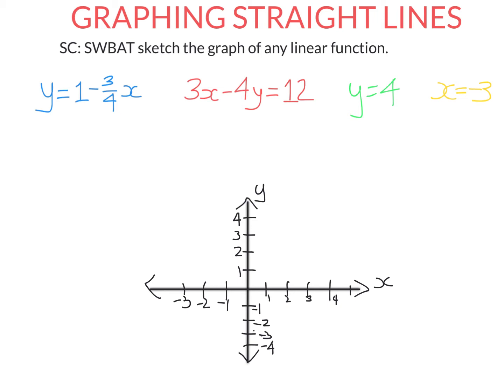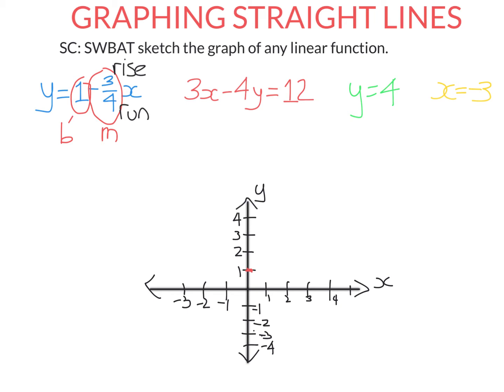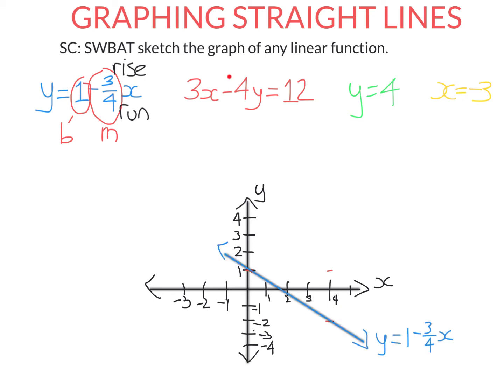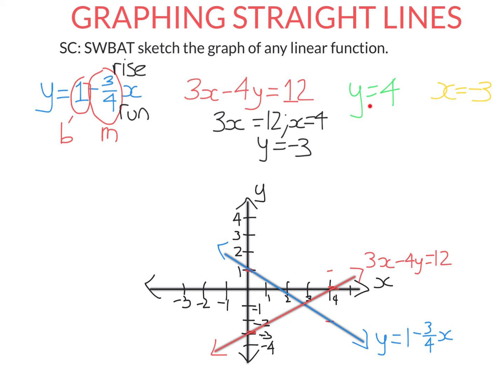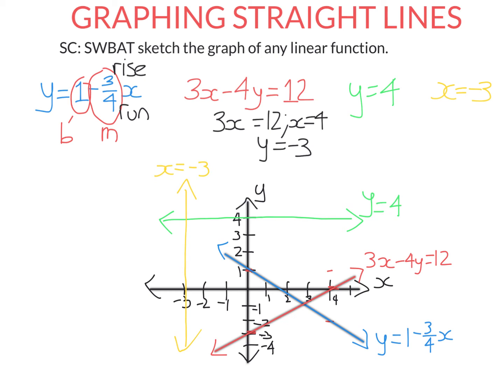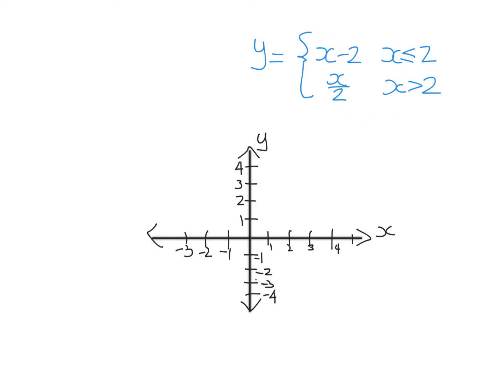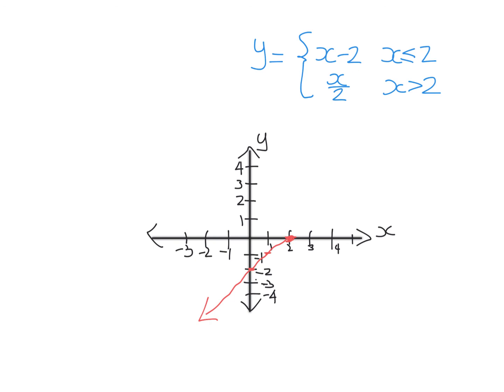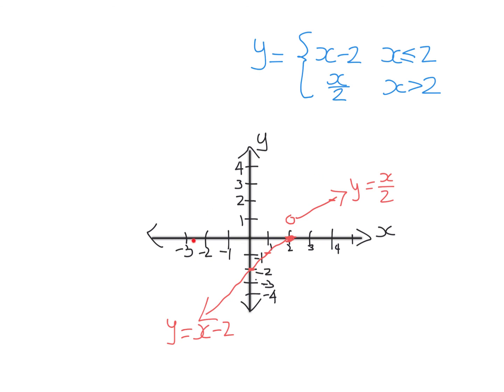SMM Straight Line Graphs.mp4